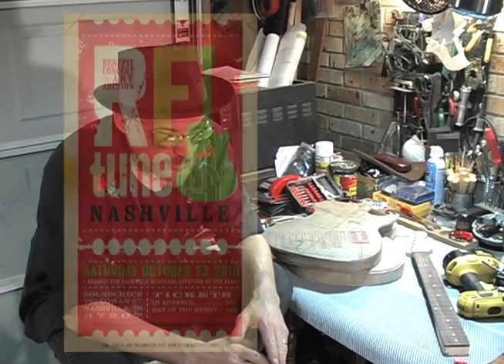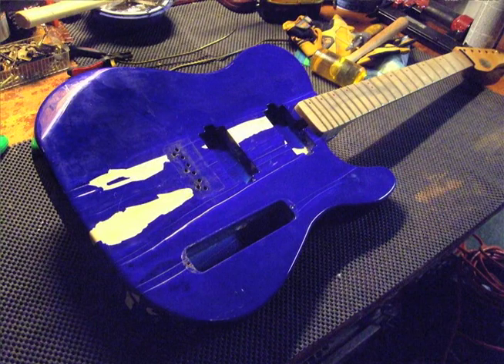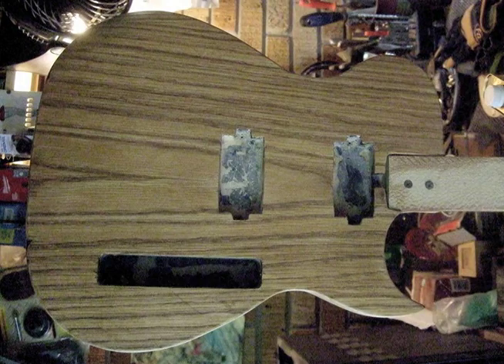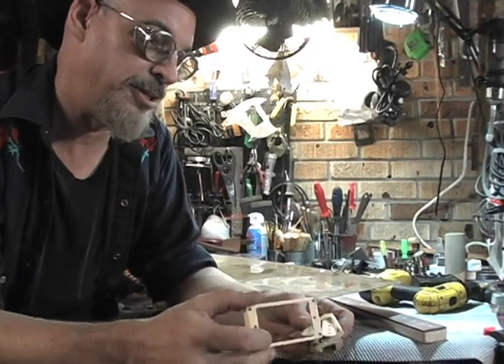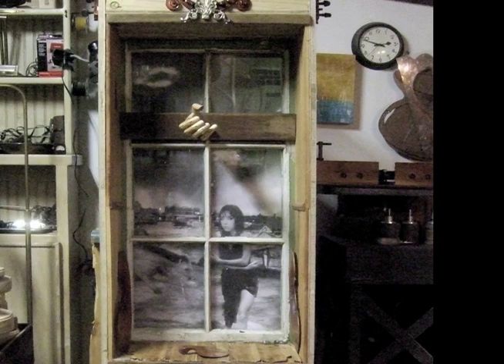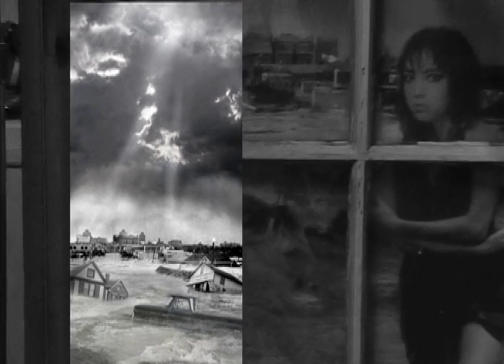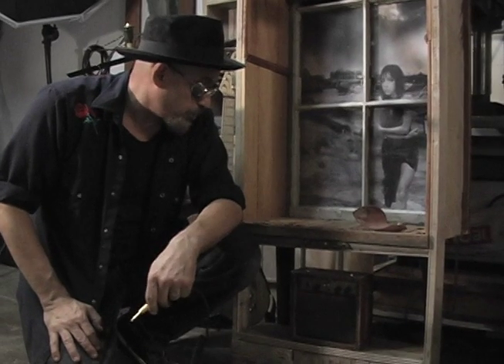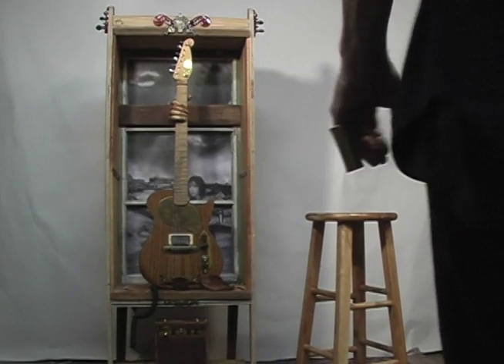The Fabrication of a Steampunk Guitar & Photographic Contraption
The fabrication of a steampunk guitar from the parts of a guitar damaged by the Nashville flood built into an art piece involving a large photographic image of a flood behind a window and a steampunk guitar and amplifier created from the water damaged instruments of the Nashville flood somehow so that they now work again.
If you want to see more Postal guitars you can go

may be used for nonprofit as is only (please don't disassemble for other work)